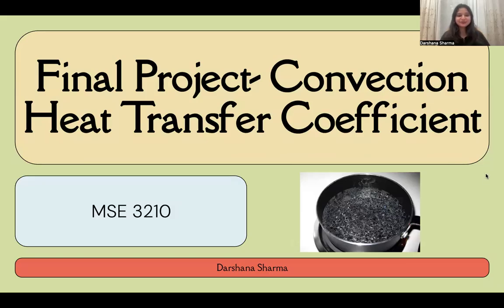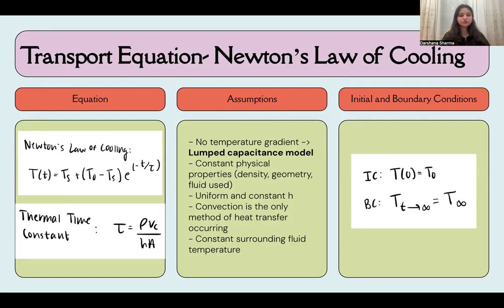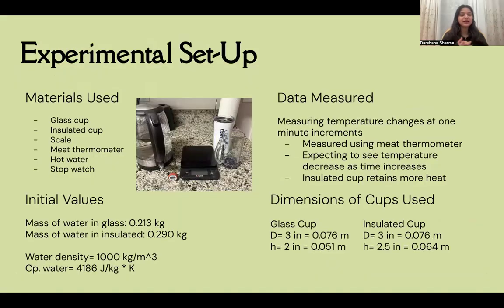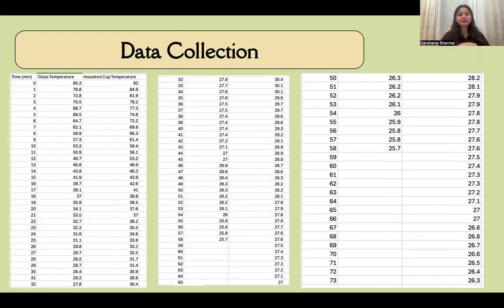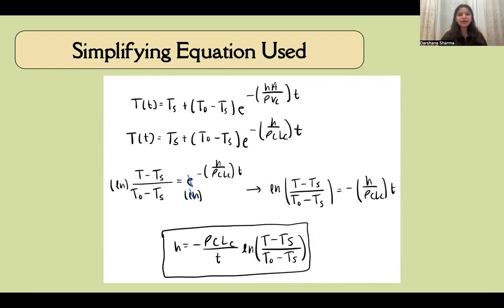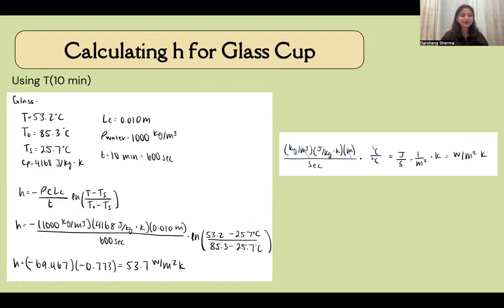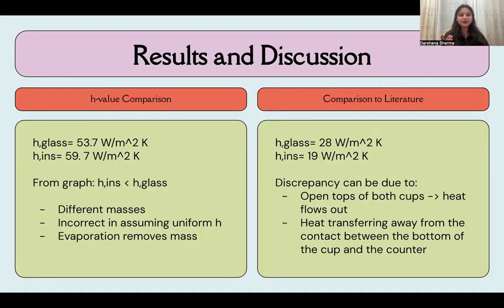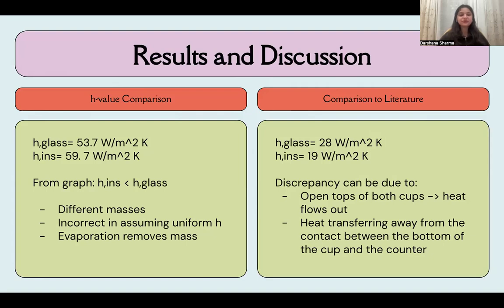MSE 3210- Final Project